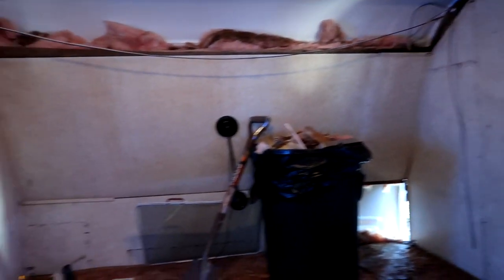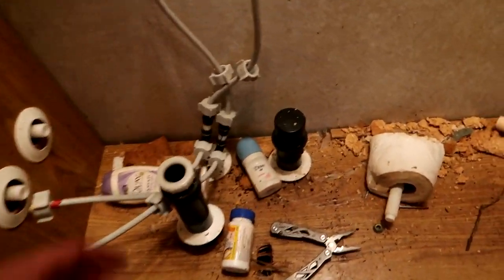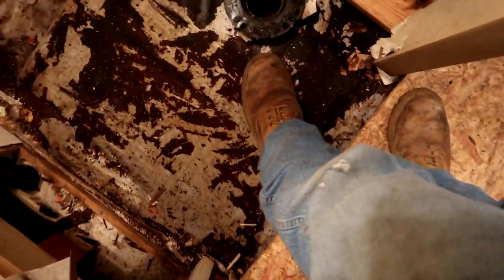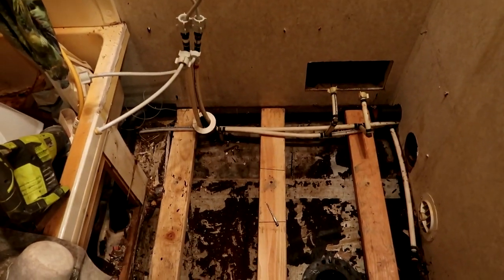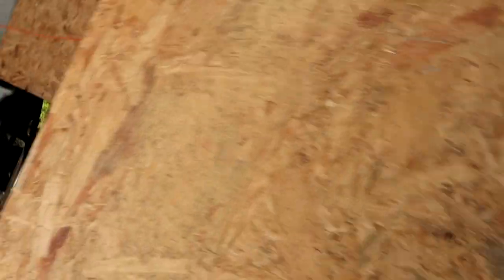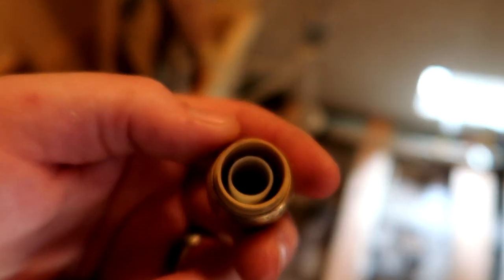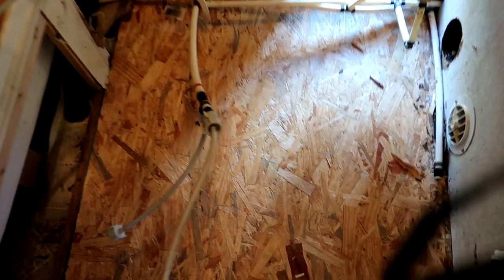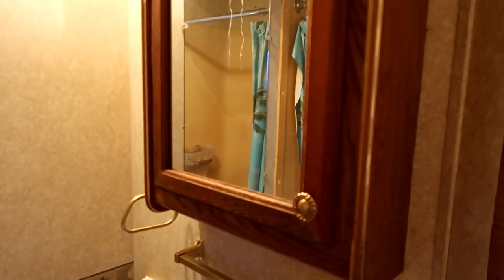RV TO TINY HOUSE CONVERSION VLOGS || PART 10 || Bathroom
This is our TENTH video for our RV RENOVATION SERIES.
Follow along with us as we completely rebuild our 27 foot 2004 Prowler Lynx by Fleetwood.
In this video we finish replacing the bathroom floor and messing around a little with the rv plumbing!